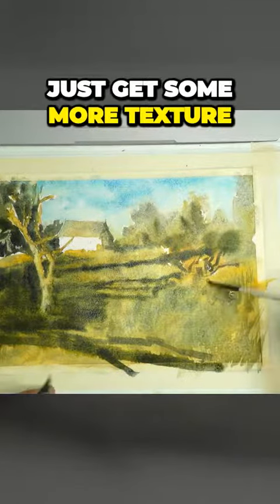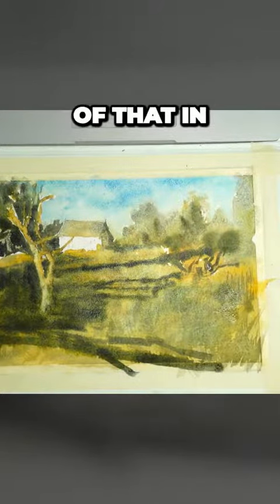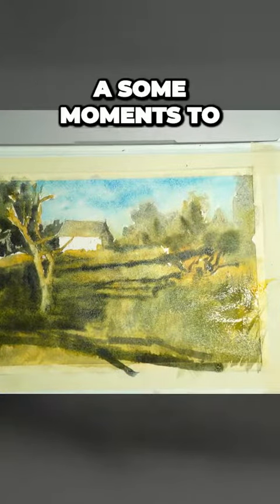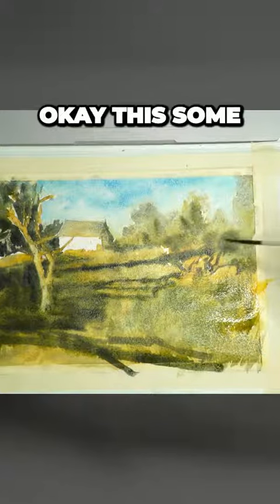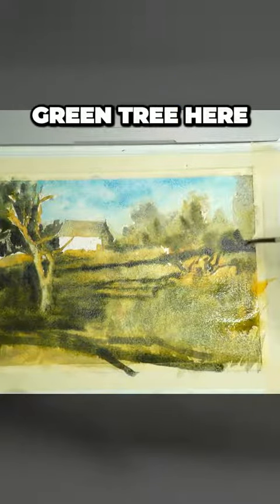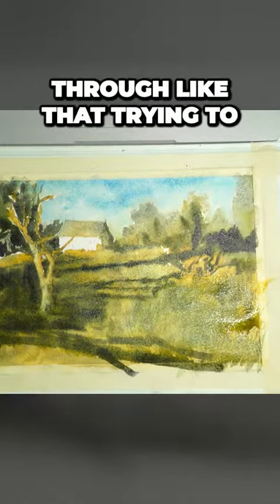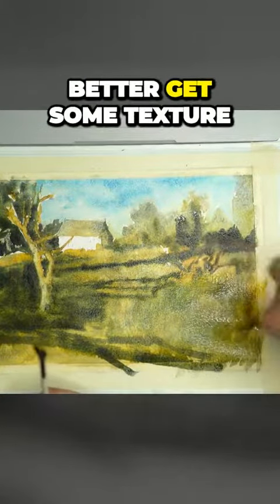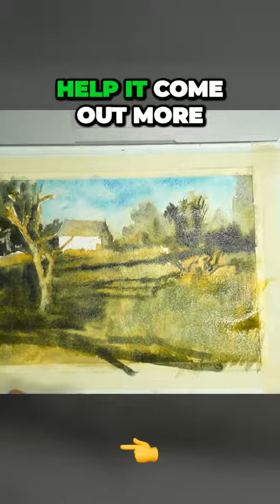Creating Textures Quickly and Easily with Wet-in-wet Techniques!